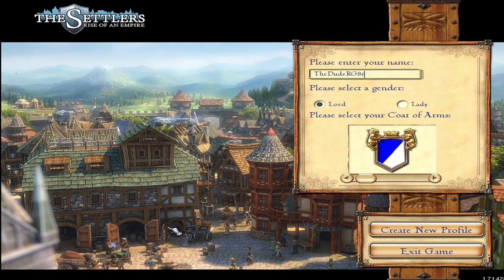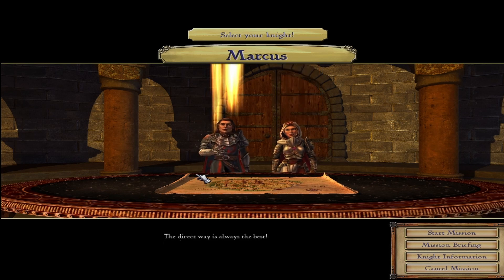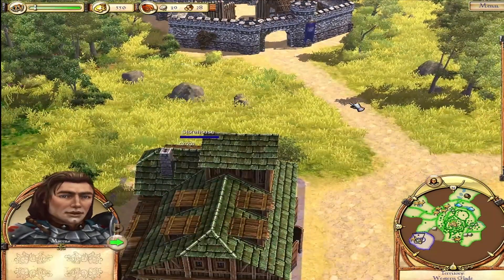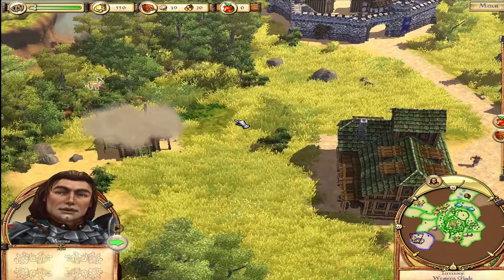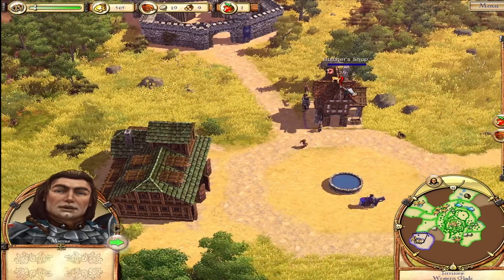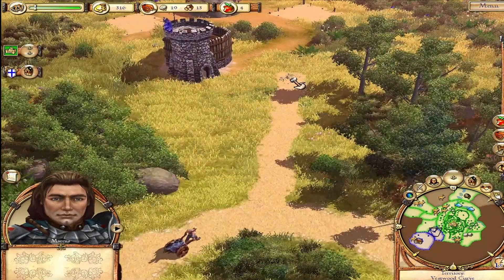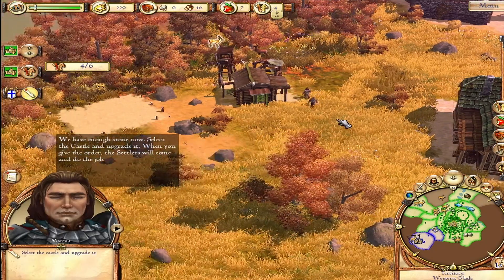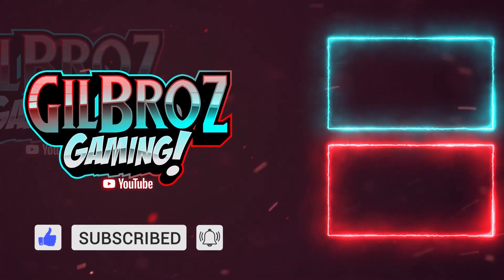MISSION 1: VESTHOLM - Settlers: Rise of an Empire Gameplay | Strategy / City Builder | Lets Play!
Build vibrant cities in a medieval world with this modernized version of The Settlers – Rise of an Empire. Each character leads their individual lives and can be observed by you at any time. Will you go down in history as a legendary king?

Pc Specs for Broeven:

16GB DDR4 2666Mhz Ram
480GB SSD
GTX 1660S
ASUS Prime H410M-A Motherboard
500W PSU

AMD Ryzen 9 5900X 12-Core CPU
32GB DDR4
NVIDIA GeForce RTX 3080 10GB
1TB M.2 SSD
3TB SATA |||
Windows 11
On-Board 5.1 High Definition Audio
750W Power Supply 80+ Gold Semi-Modular PSU